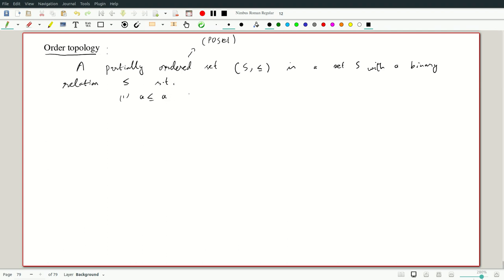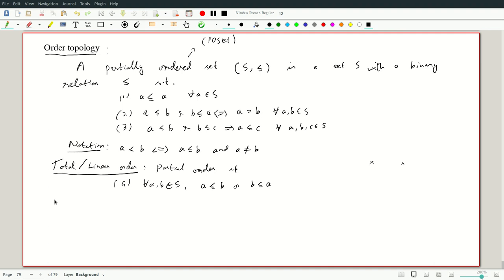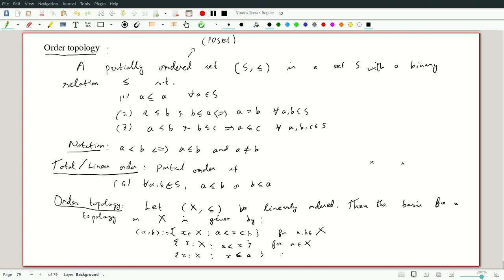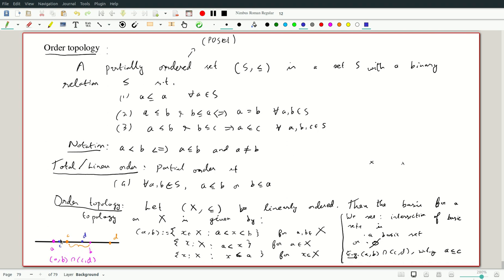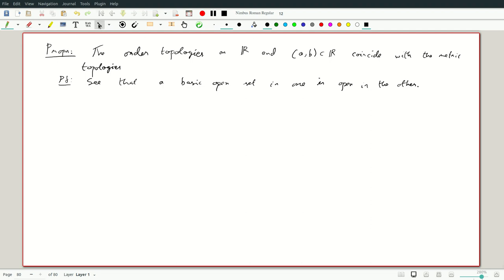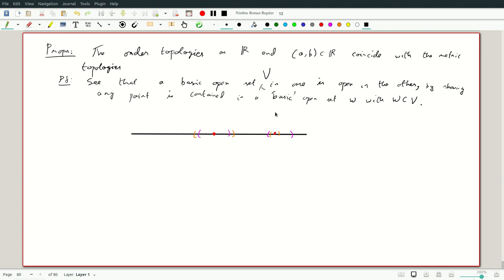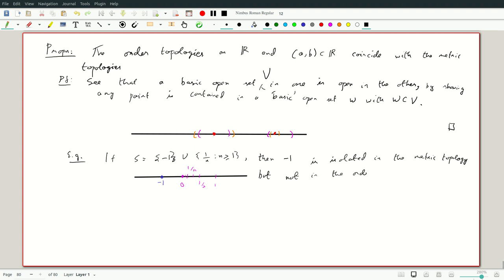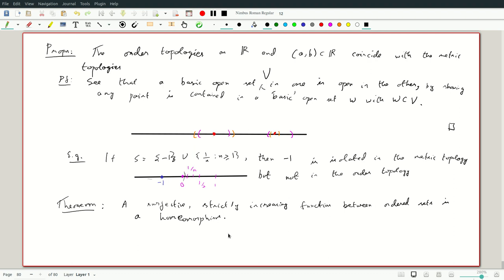Topology: Lecture 10.3 MA 231 (2021)